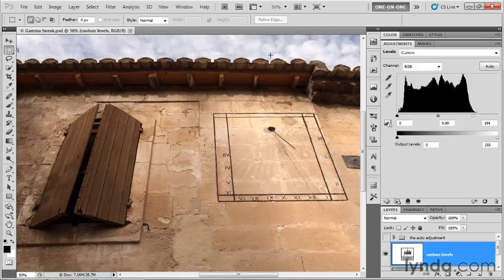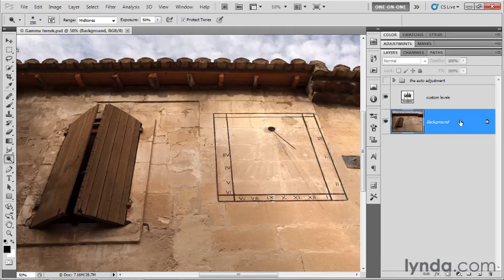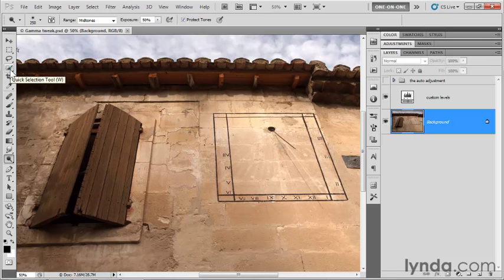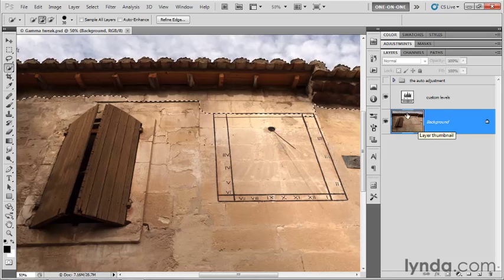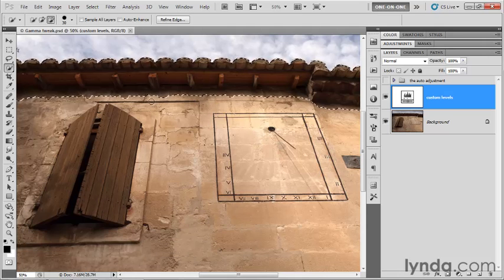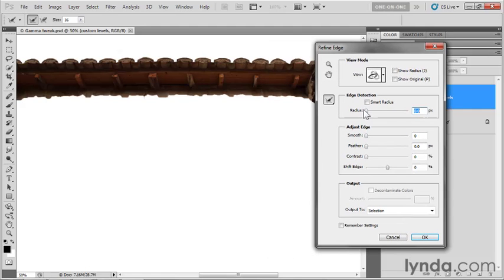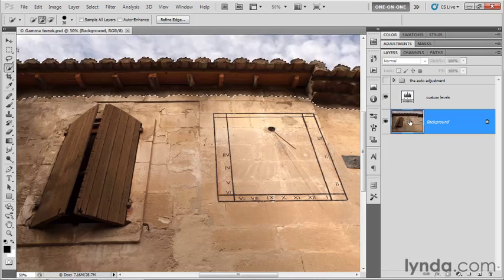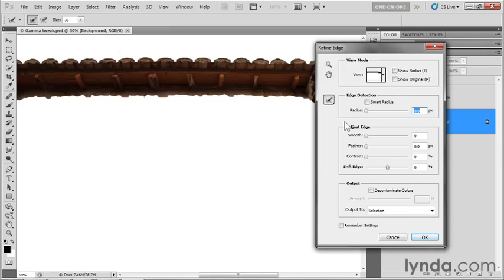PHOTOSHOP CS5_ONE_ON_ONE_ADVANCED_mr...datjojo1211_part 30